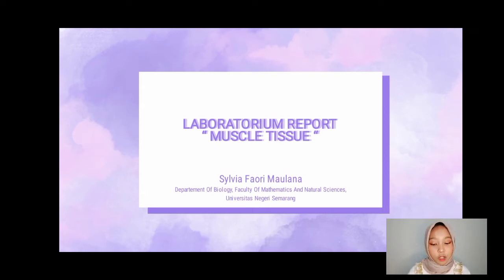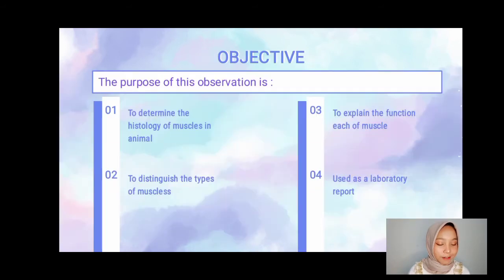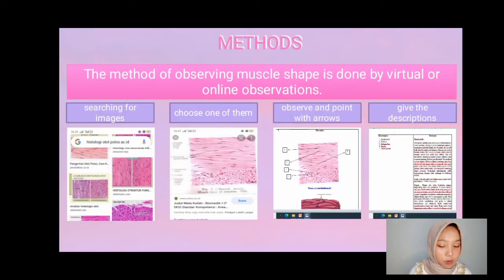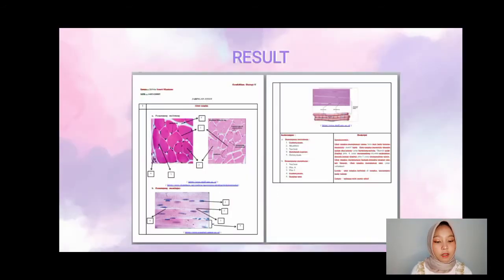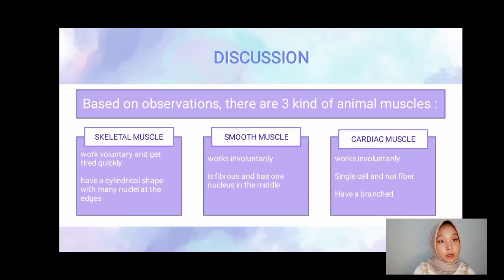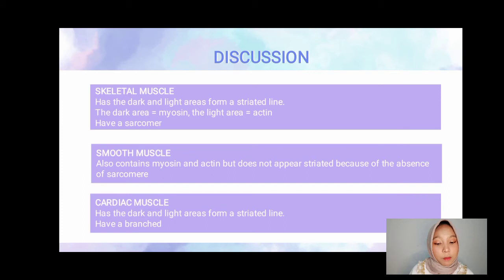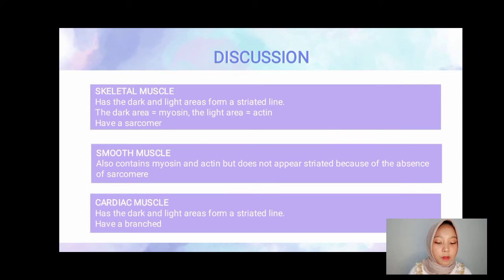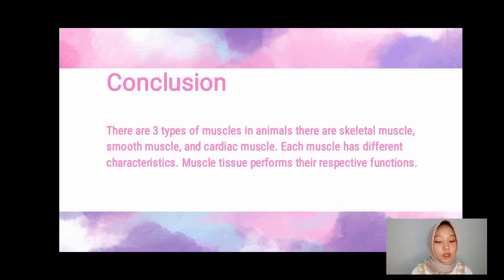Lab report presentation || LATIHAN PRESENTASI PAKAI BAHASA INGGRIS BUAT SKRIPSI !!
Video ini dibuat untuk tugas mata kuliah Bahasa Inggris Saintific ✨

Mohon maaf jika masih banyak kekurangan di pronouncation 😟

Dosen : Mrs. Lutfia Nur H

📷 : Hp aja OPPO A31+ ringlight
Edit : Kine master